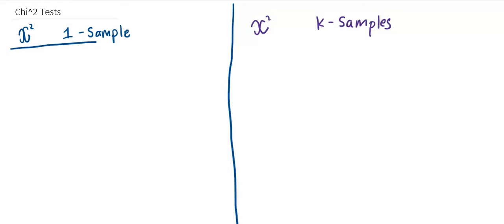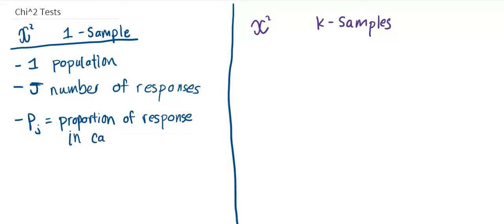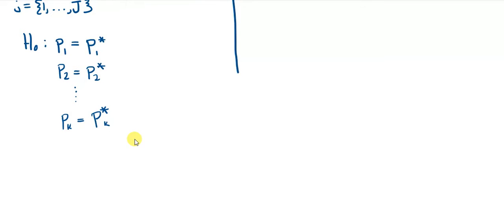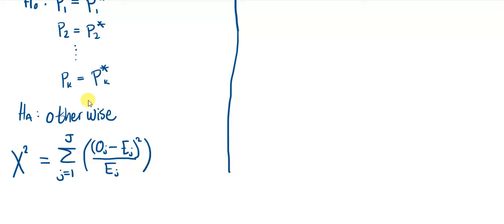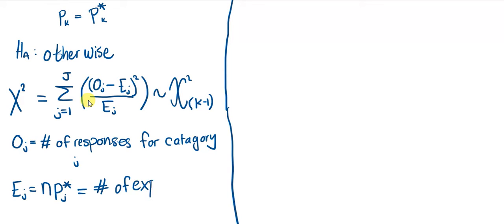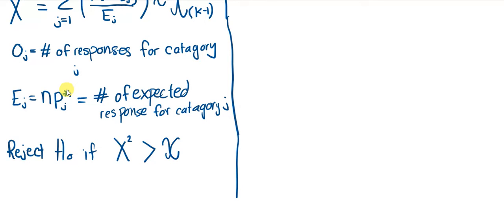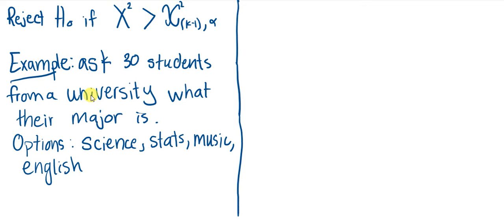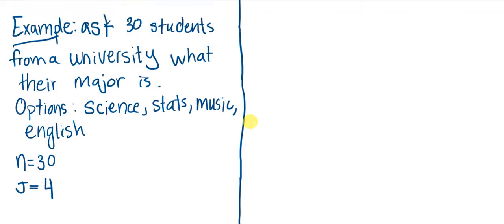Chi-Square Tests of Indep Samples (Part 1)